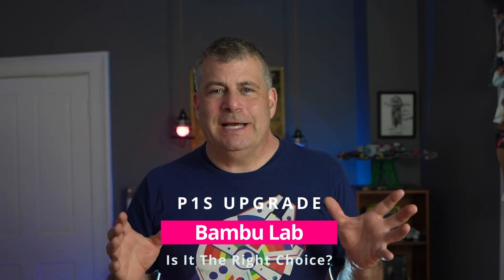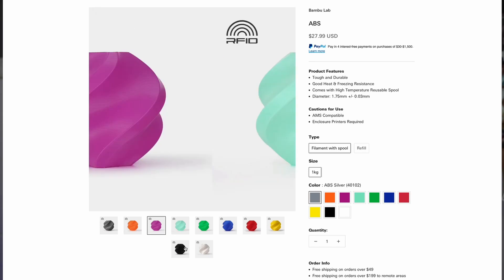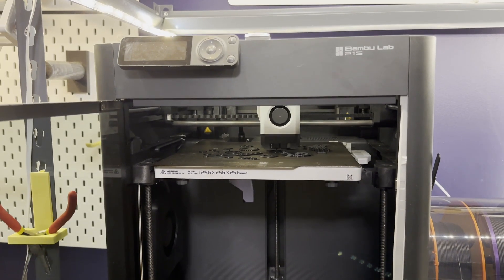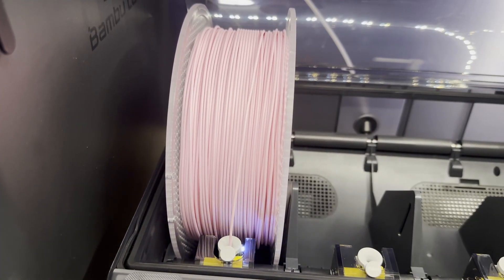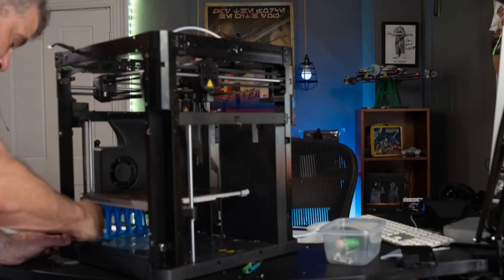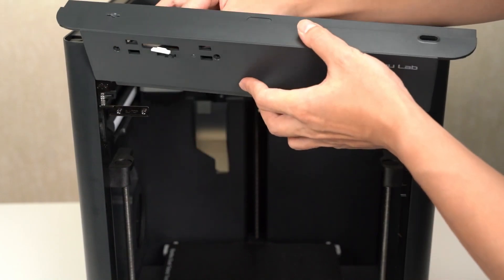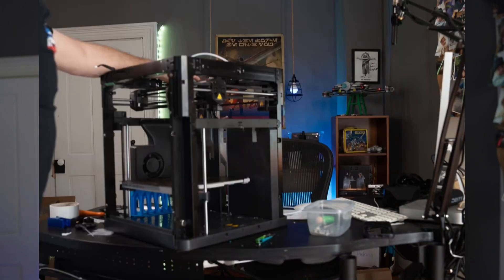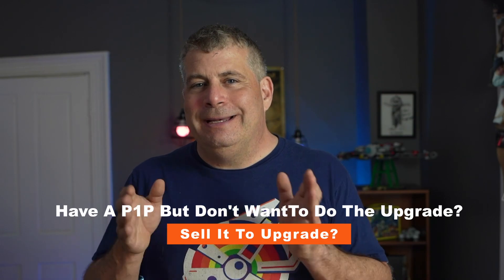Bambu P1S - The Best 3D Printer For You?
The P1S is Bambu Labs' newest model, taking the P1P to the next level. With a full enclosure, the P1S can do higher-temperature filaments and happens to look a lot better.

In this video, I give my thoughts on the P1S vs. the P1P. I also talk about the P1S upgrade kit for P1P owners. Find out why I don't advise people to get the kit without watching this video first. (It's not just so you'll watch the video.) 😂
*Bambu P2S Printer*
*Bambu P1S Sale*
*Bambu Filament*
*Bambu A1*

*The Elegoo filament I mention in this video*

All purchases help the channel!